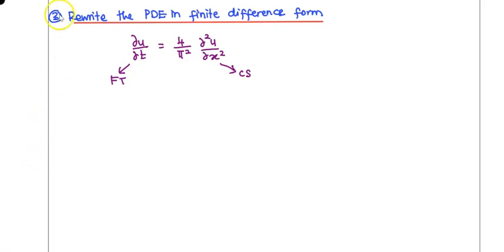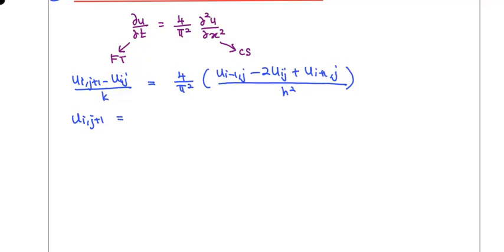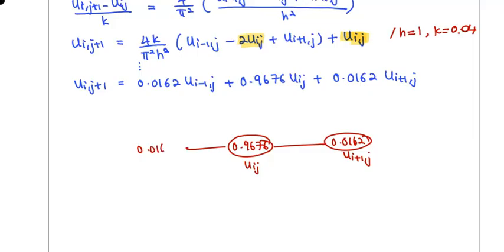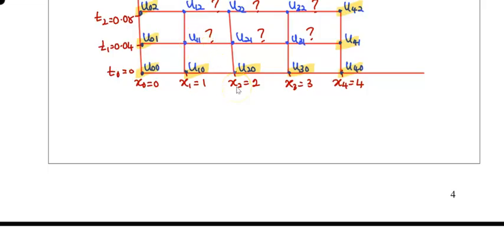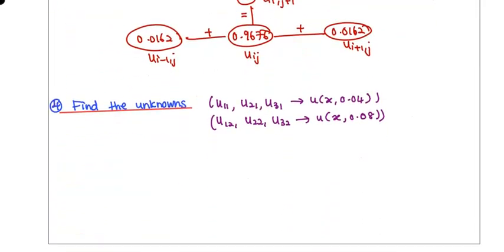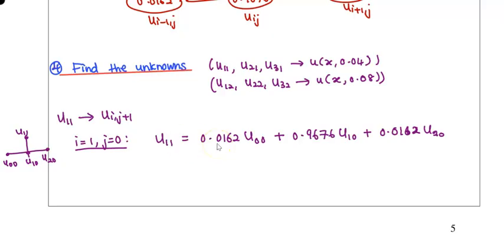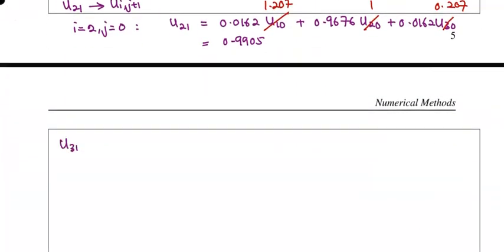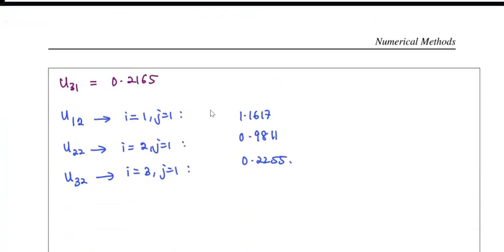Heat Equation Explicit FTCS part 2